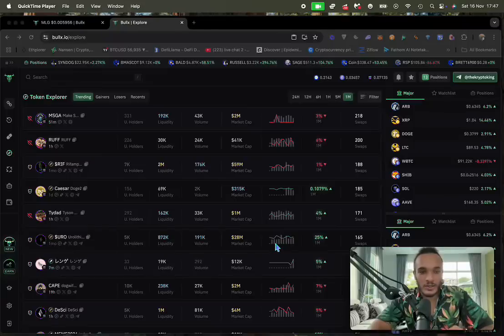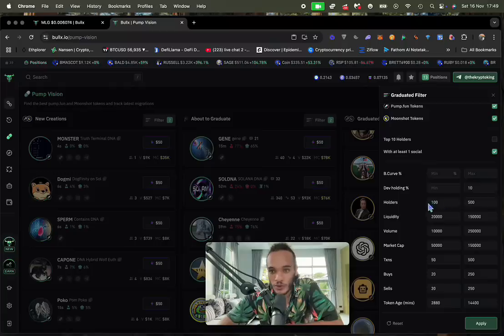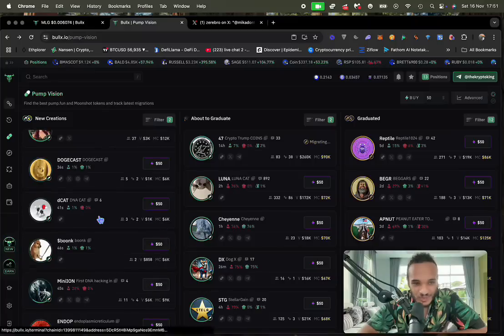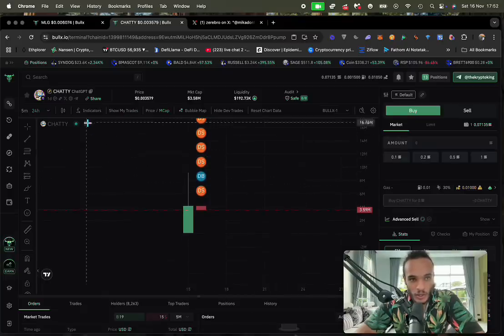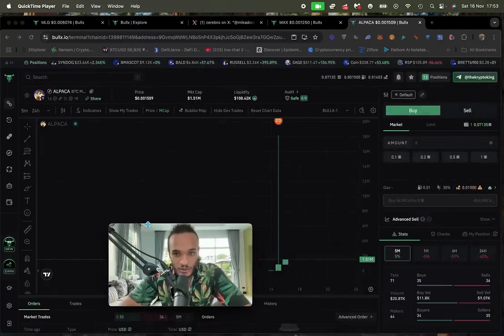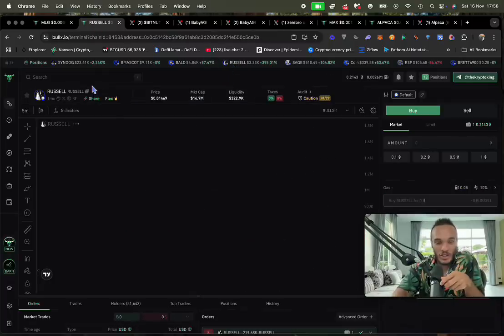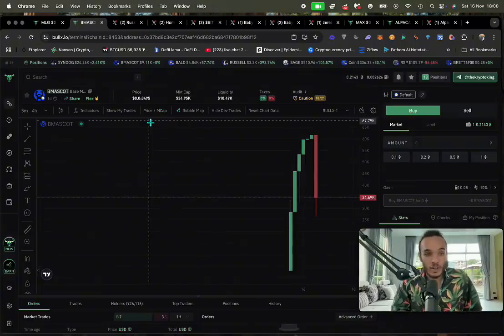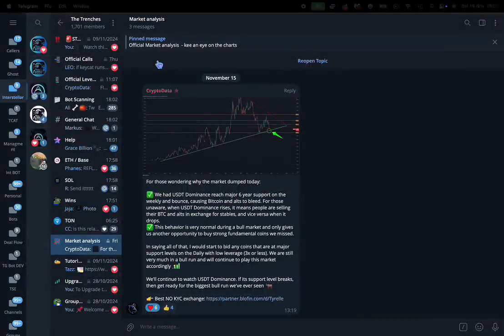How to make $100 / Day Trading Meme Coins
Chapters:

0:00 How to Make $100/Day Trading Meme Coins
0:18 How to Get Started with Bull X for Meme Coin Trading
0:37 Using Pump Vision to Discover High-Potential Meme Coins
1:38 Best Filters to Find Profitable Meme Coins
3:15 How to Spot Meme Coins with Strong Narratives
4:57 Finding Trending Tokens to Maximize Gains
6:48 Why Mascot Tokens Are Exploding Right Now
8:30 Your Daily Routine for Identifying Profitable Trends
10:13 How to Stay Ahead of Meme Coin Trends on Any Blockchain
11:31 How to Turn Losses into Wins
12:44 The Best Community for Meme Coin Trading
13:56 The Key Market Signal Everyone Is Missing